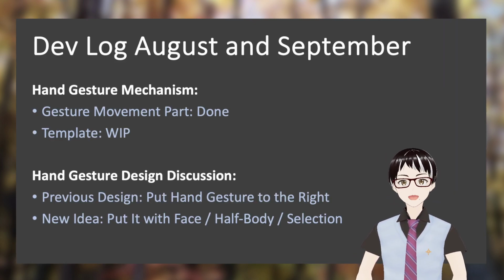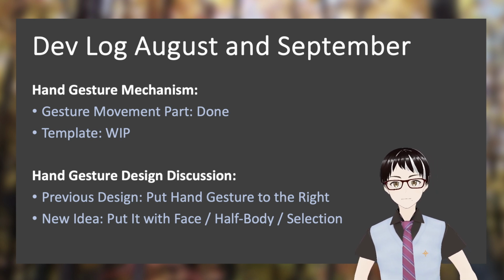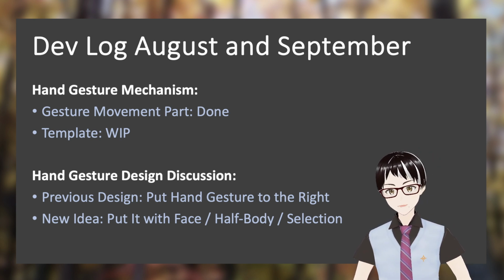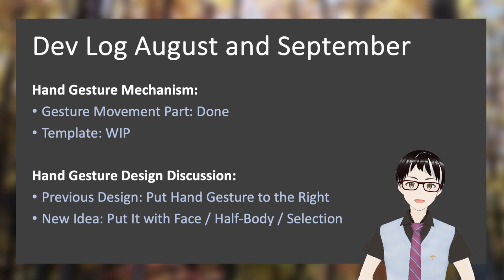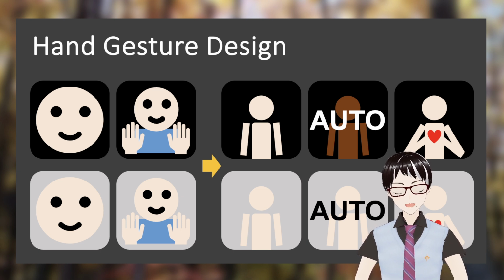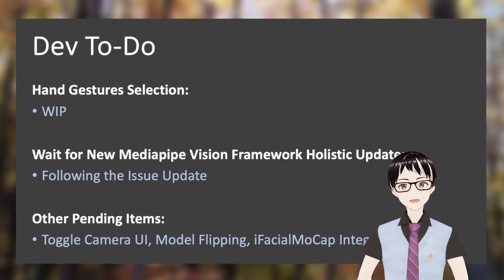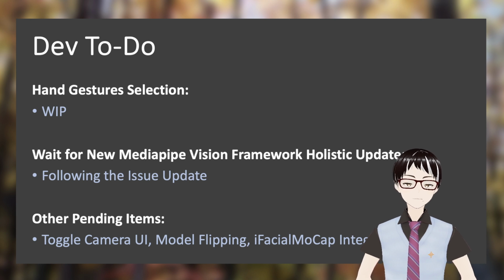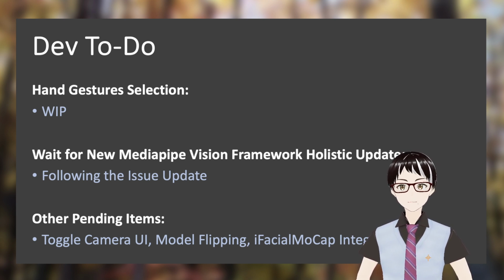OpenLive3D - DevLog - 24' Aug & Sep - Gesture Design Discussion